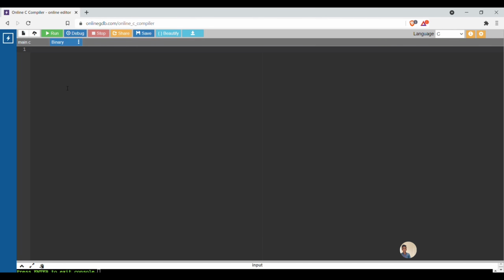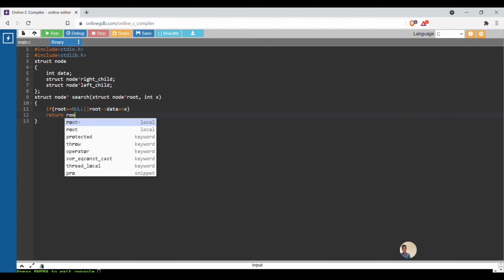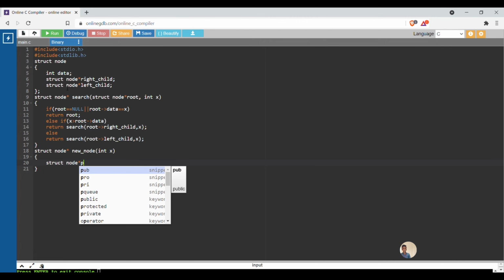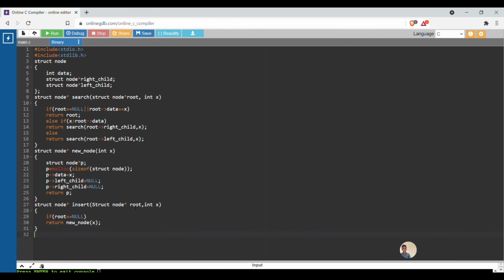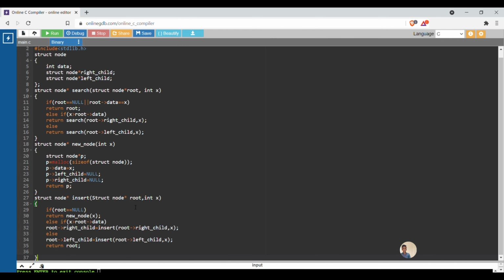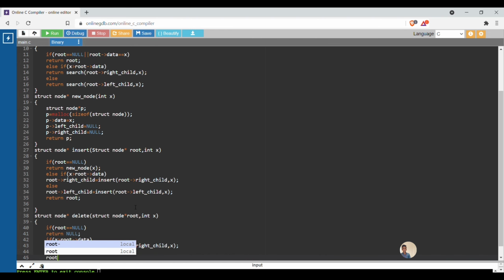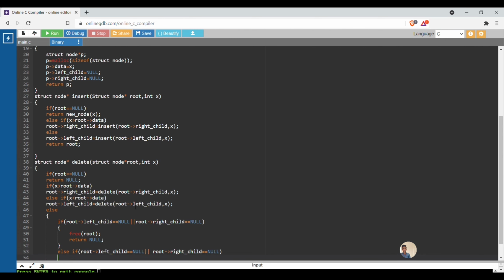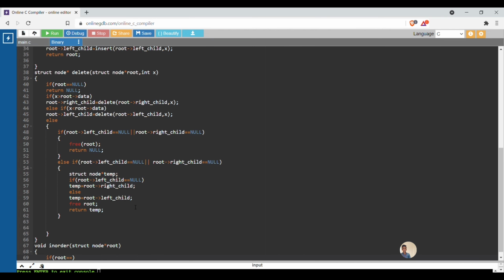Binary Search Tree .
binarysearchtree bst c Implementing Binary search tree functions like Creating new node, Inserting new node and deleting a node in C.